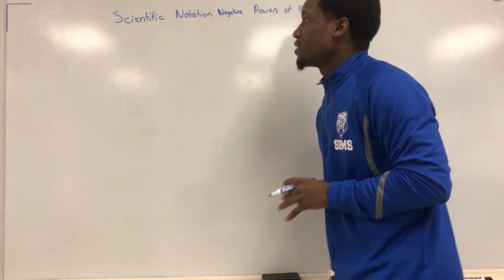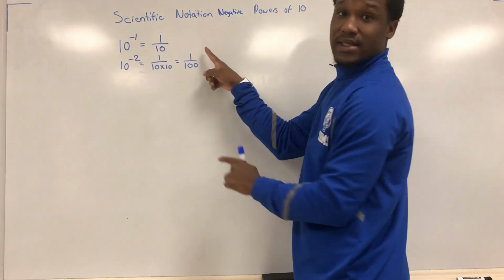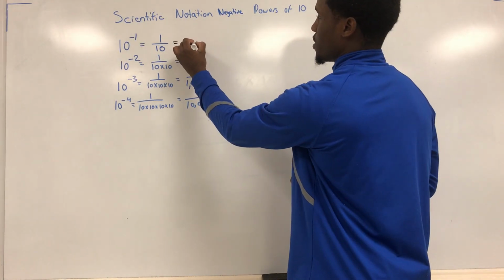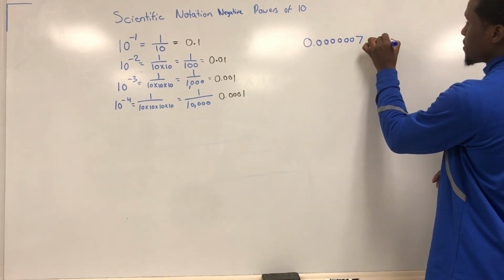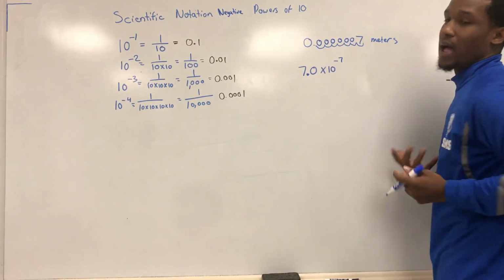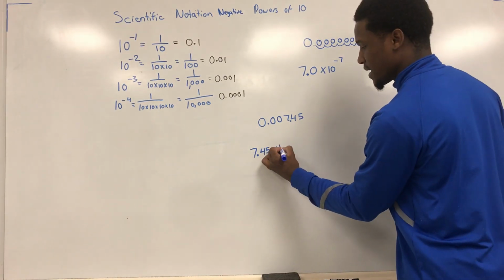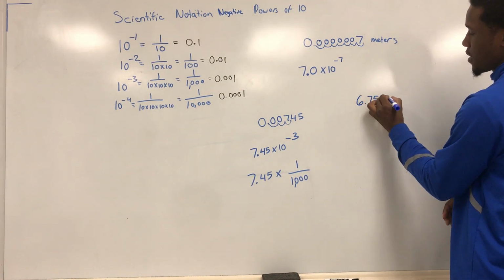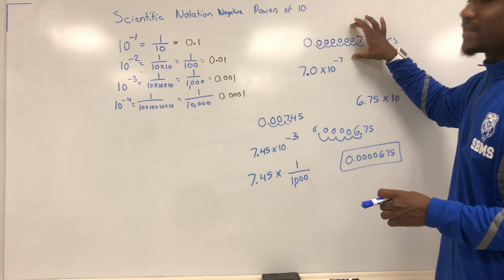Scientific Notation Negative Powers of 10